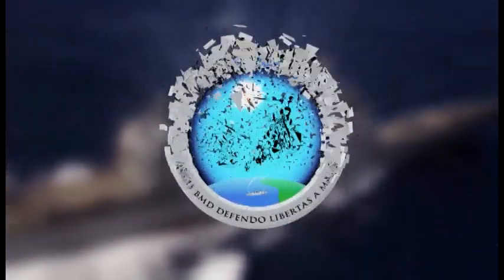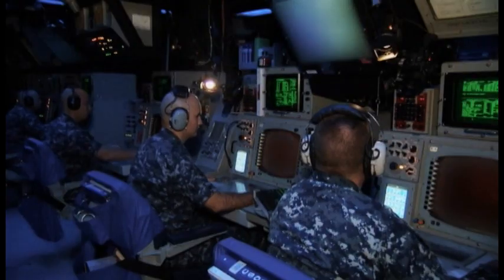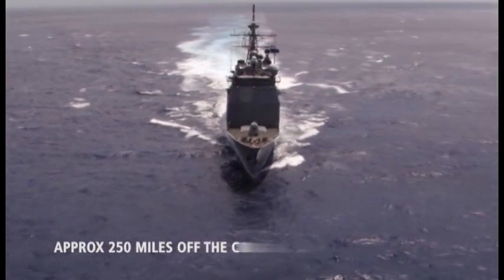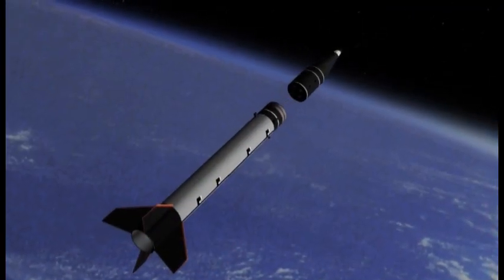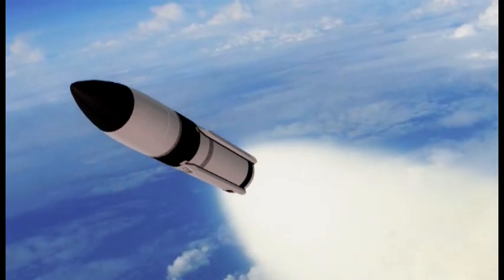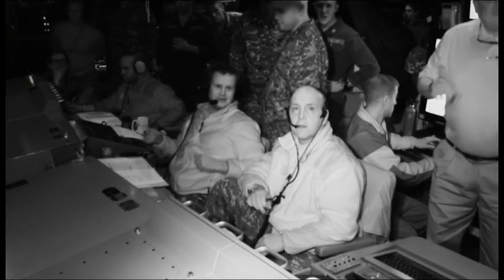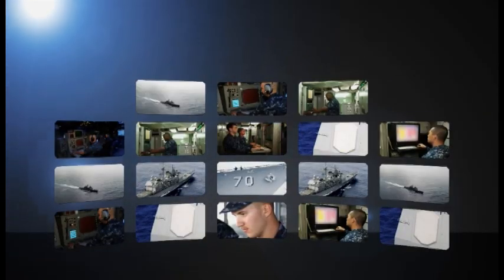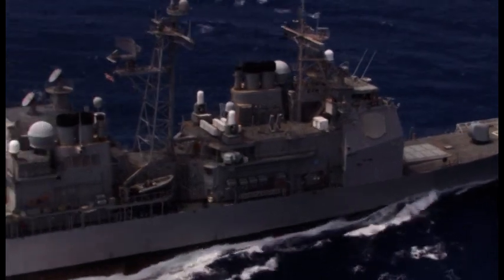Amerykańska tarcza antyrakietowa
Amerykanie budują pociski, które będą częścią tarczy w Polsce

Program budowy nowego pocisku rakietowego Standard Missile -- 3 Block IIA, którego wyrzutnie mają trafić do Polski w 2018 roku, jest kontynuowany zgodnie z harmonogramem -- zapewniał w Warszawie przedstawiciel amerykańskiego koncernu Raytheon.

Film: Missile Defence Agency.